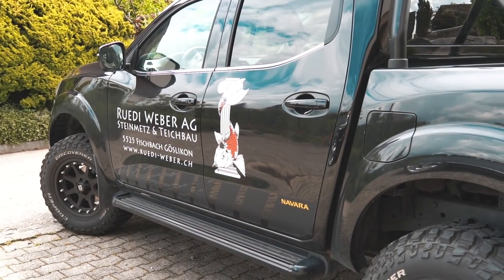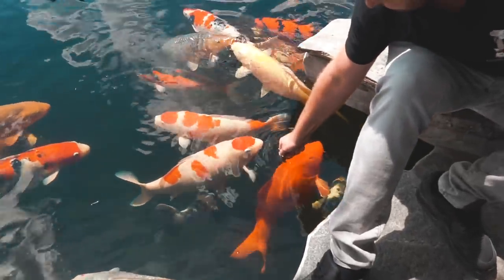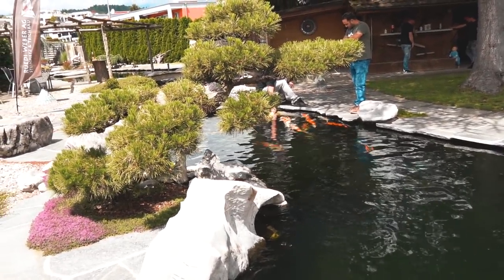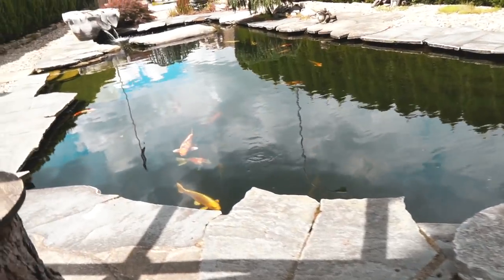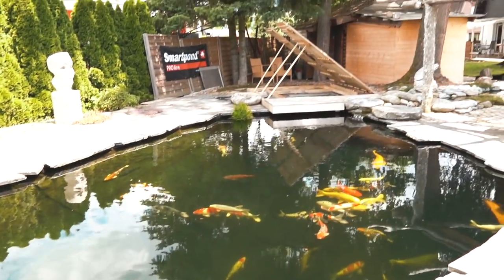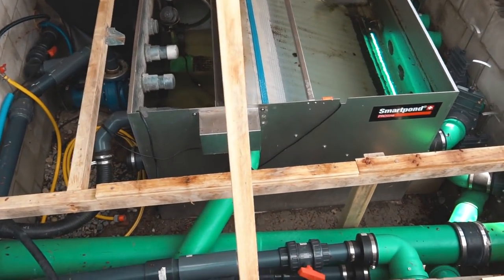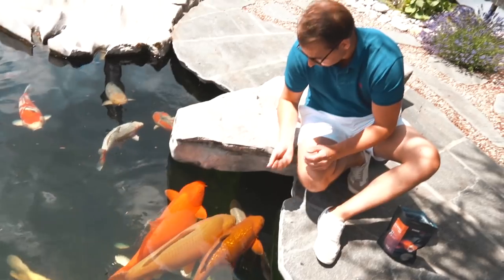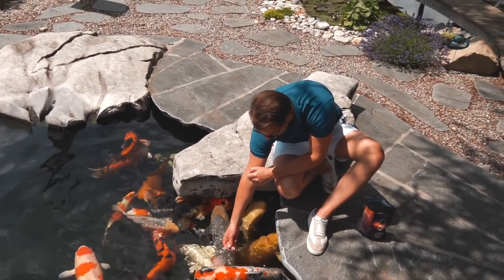2 Amazing 50,000 gallon BACKYARD KOI PONDS!! NEW POND INSIDE?!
Ruedi Weber: A professional Pond builder from Switzerland who have build 2 amazing backyard koi ponds and one epic koi pond in his basement. In this video we show you both outside Japanese styled Koi Ponds and the inside DIY Epic Koi pond in his basement. A must see!

► PART 1 Building The Most Amazing Indoor Koi Pond With Fish *DIY